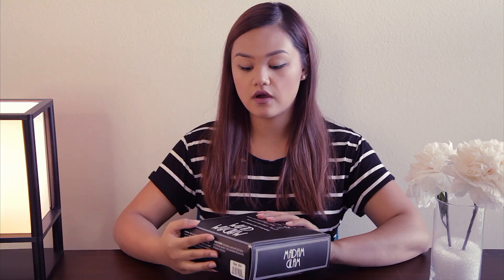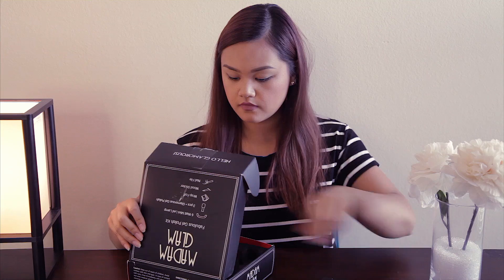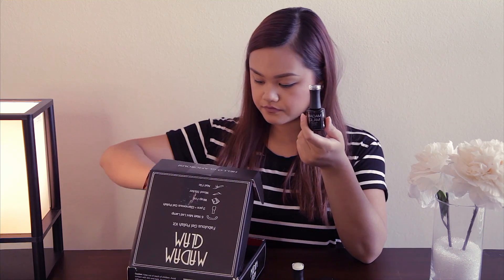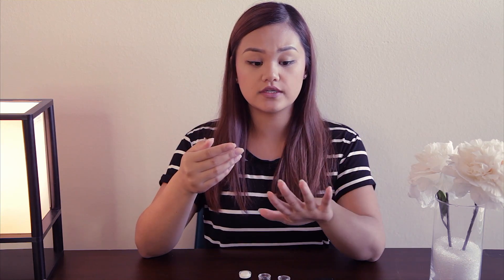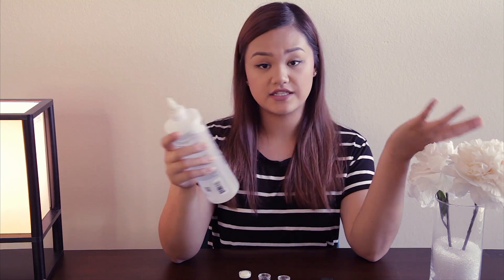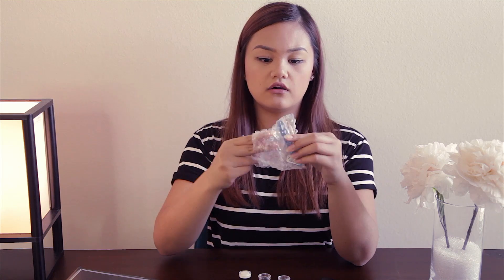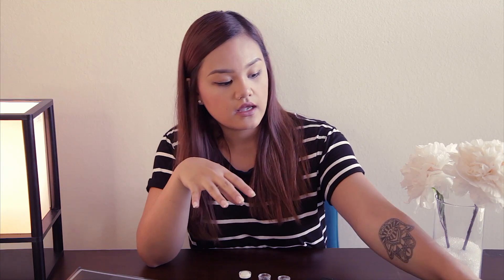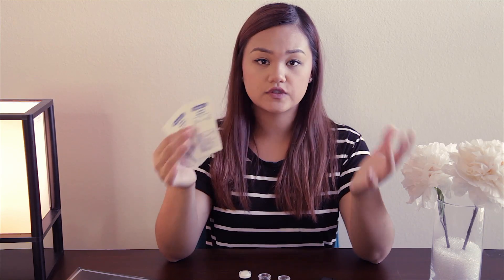How to: French Tip with Gel Polish || Madam Glam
Hey guys! WATCH IN 720 HD :)!

ella.dinh

Please leave video suggestions down below bebes, highly appreciated :D!

FTC: Products were provided by Madam Glam